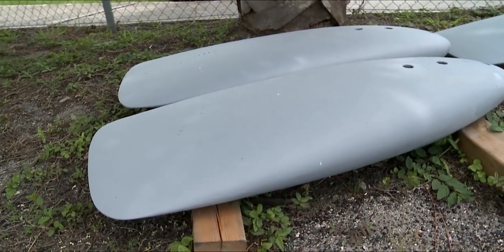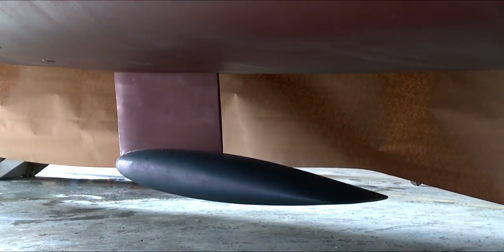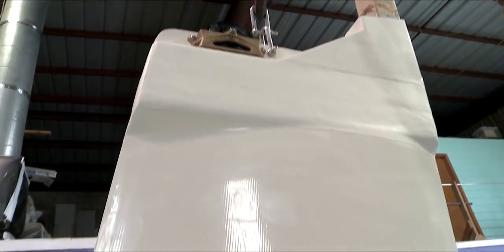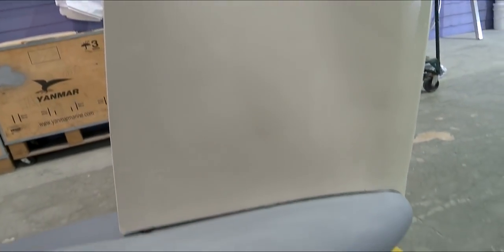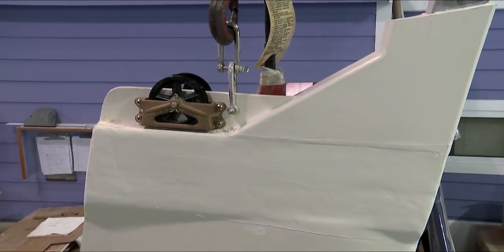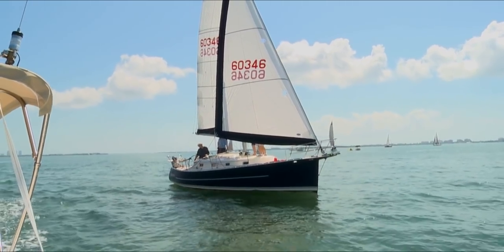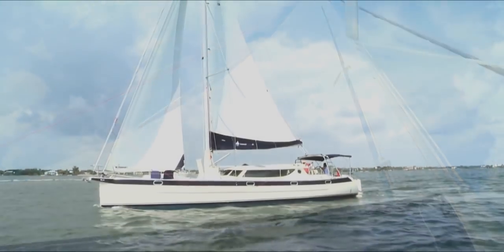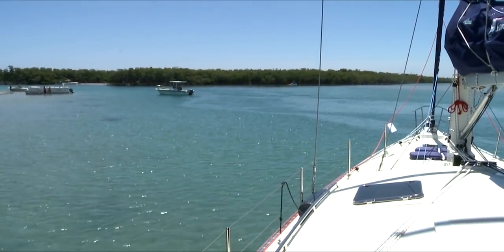Hake Yachts Keel Video v2.mp4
Description of the Seaward Lifting Keel System by Nick Hake